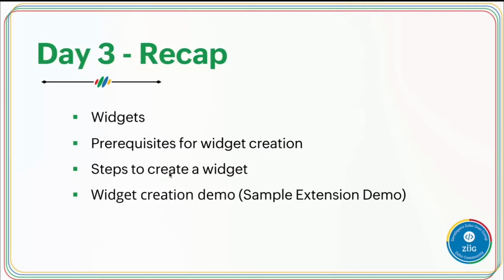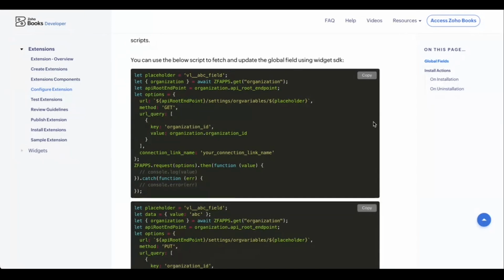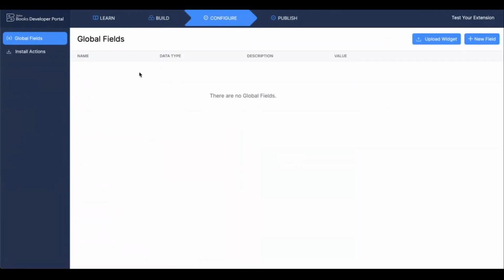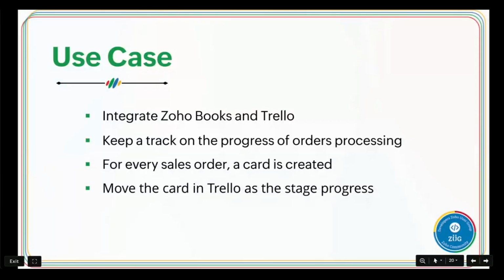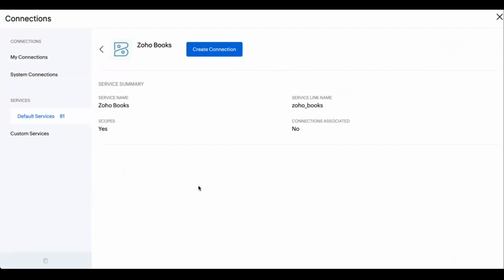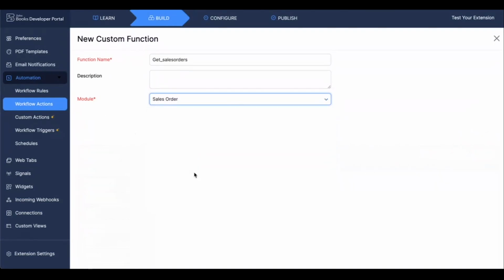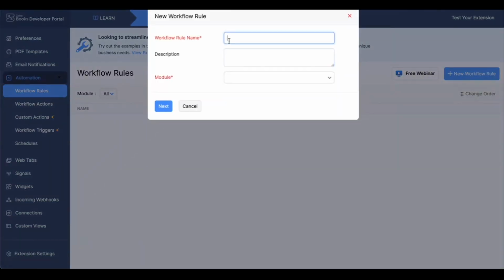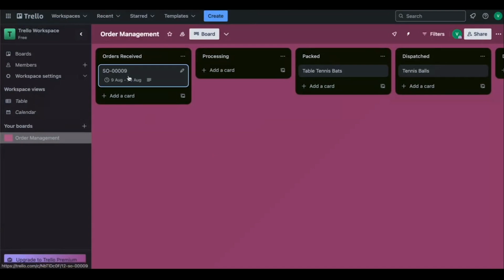Zoho Extensions 101 | Part - 11: Global Fields and Install Actions in Zoho Books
Dive deep into the powerful features of Global Fields and Install Actions in Zoho Books! This comprehensive tutorial will guide you through:

 * Understanding Global Fields: Learn how to create and utilize Global Fields to streamline data entry and maintain consistency across your Zoho Books records.
 * Leveraging Install Actions: Explore the possibilities of automating tasks and enhancing your workflow with Install Actions. Discover how to create custom actions to trigger specific operations based on predefined conditions.

Don't miss out on the live demo of building sample extensions for a couple of use cases based on the topics discussed.

Follow this topic to gain access to the curated Q&A session from this series:

Join the Zoho Developer Community to network, learn, and grow with your peers. To learn more about the community and what it offers, visit:  -